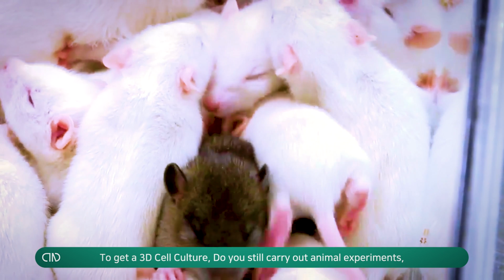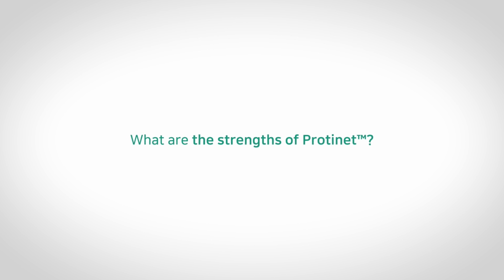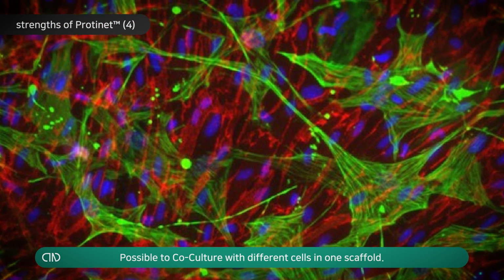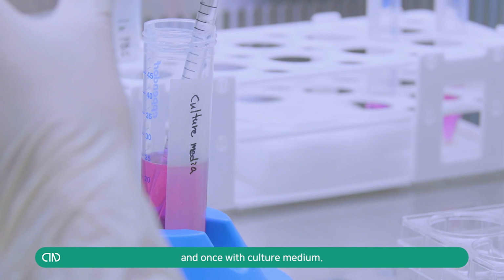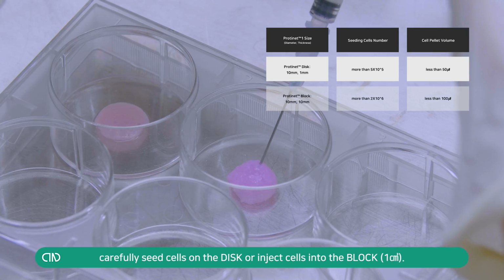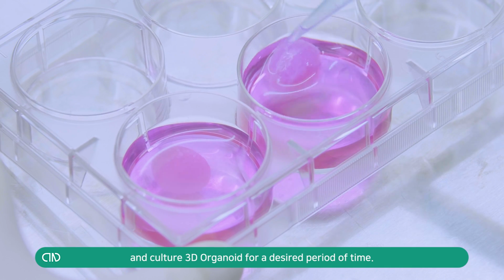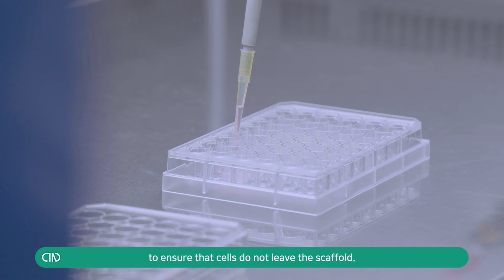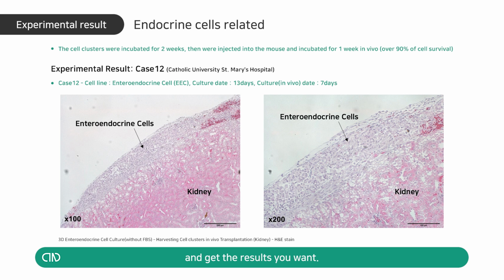다나그린 DaNAgreen Protinet Protocol : 3D cell culture & Organoid system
DaNAgreen Protinet Protocol : 3D cell culture & Organoid system